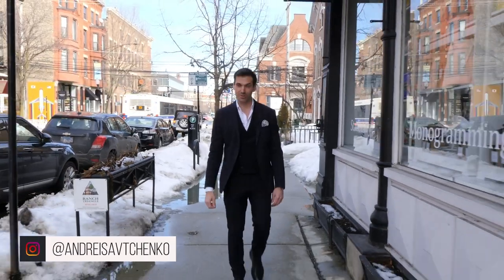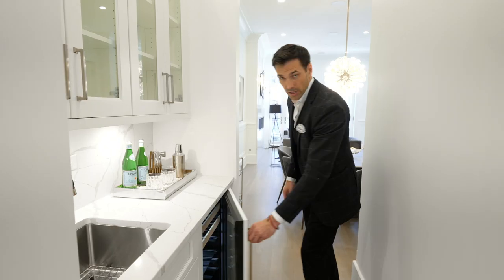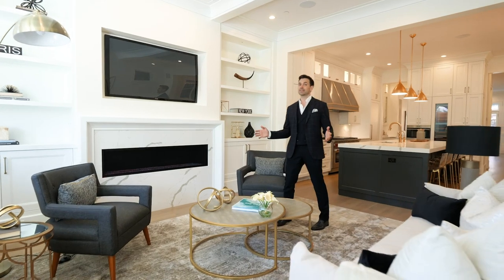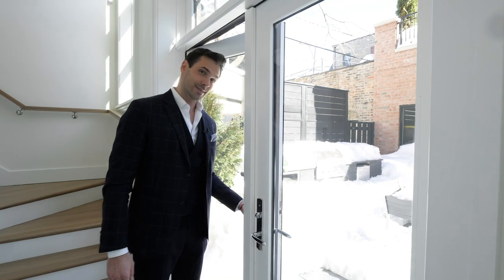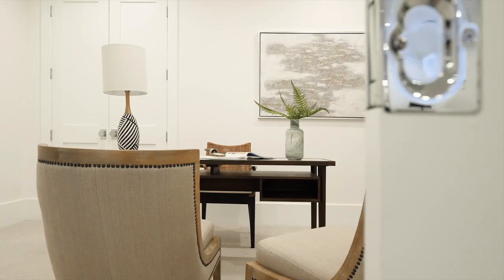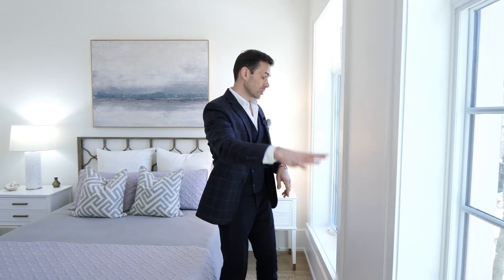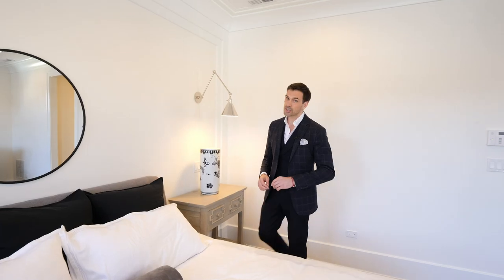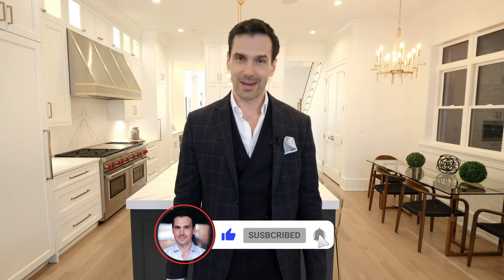Inside $3.5 Million Timeless Mansion Tour | Andrei Savtchenko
What's happening friends. This week we're touring a massive brand new home in Chicago's best location!

🎥 Would you like your home or listing to be featured on this channel?

🔻HOME SPECS
Location: 1963 N Dayton Chicago IL 60614
Price: $3,500,000
Beds 6 | Baths 5 | Half Baths 2
Square Footage: 5,200 sf
Listing Agent: Azeem Khan @ The Khan Group
Developer: AK Custom Homes

📒 Created by @andreisavtchenko | Filmed & edited by @jromashko